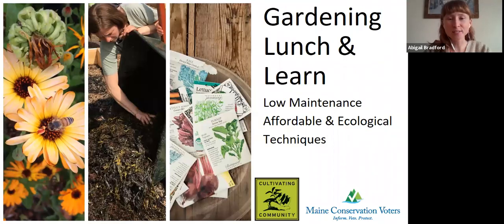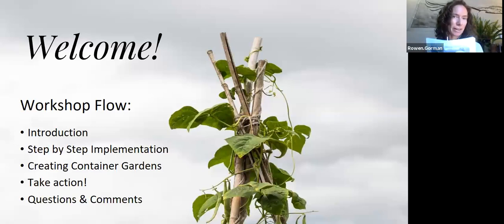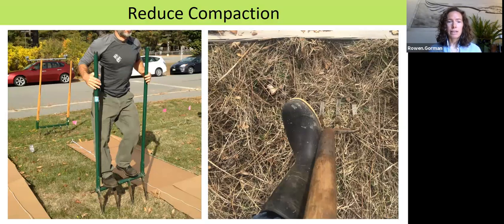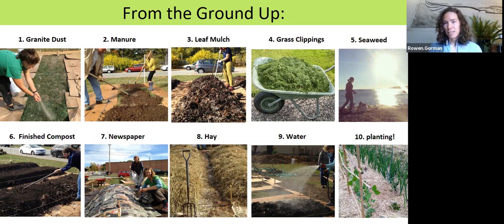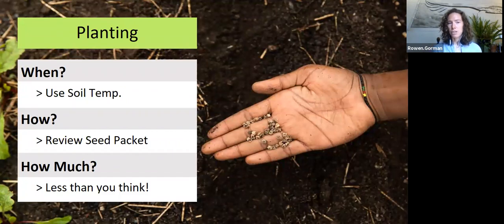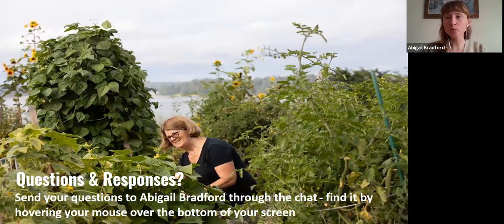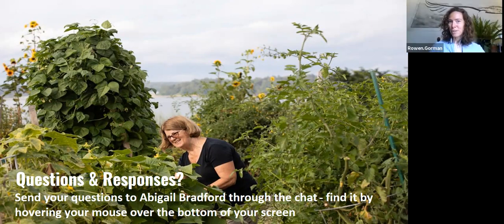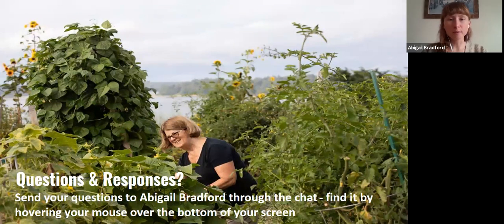Lunch & Learn: Sustainable Gardening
Rowen Gorman, Community Agriculture Program Coordinator at Cultivating Community joined us to teach us how to create successful gardens this spring in our yards or on our decks using sustainable practices.